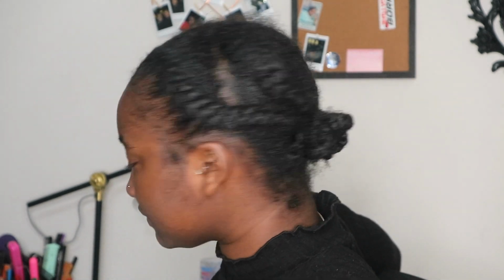How To: Knotless Bob Box Braids | DIY Knotless Braids | NaturallyAds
In this video I show you how I achieve my knotless bob braids.

Products Mentioned:
magic fingers jam
ombre expression 1b/350 2 & 1/2 packs

Planner Instagram: PlanWithAds
Main Instagram: NaturallyAds
Hair Instagram: Hairbyads